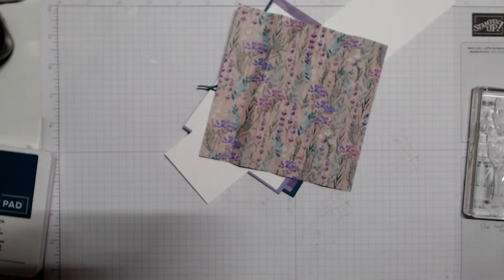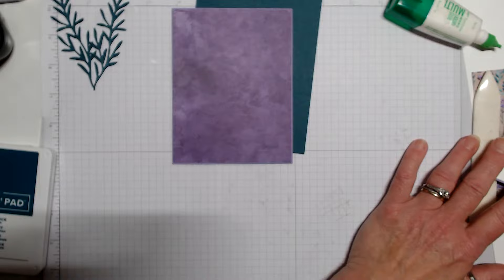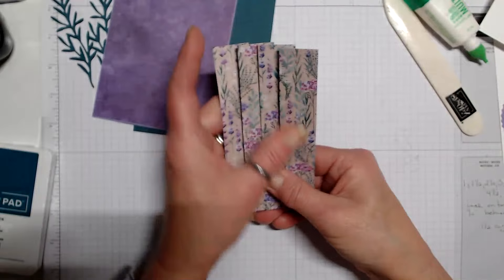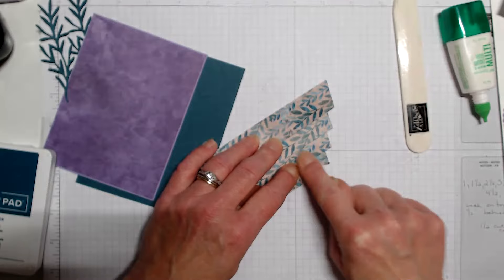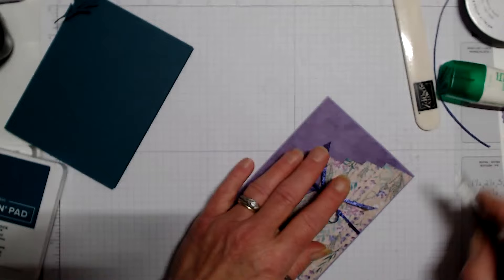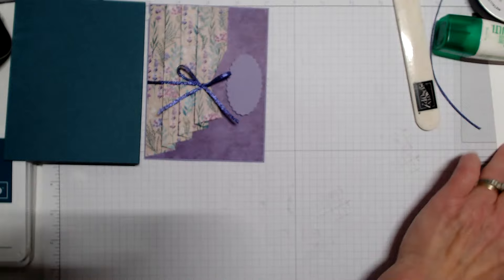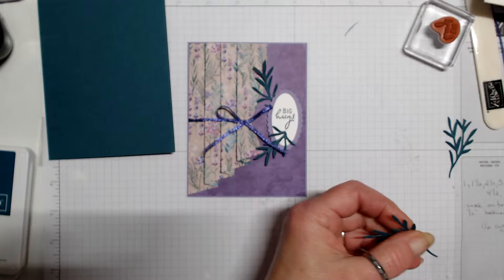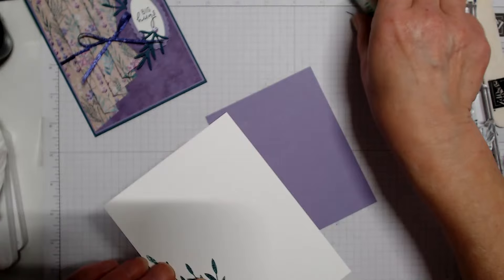Fun Fold Friday with Painted Lavender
We are going to end our week with the Painted Lavender bundle.  As you could see from the cards I made this week using this bundle, the ideas are endless.

ABOUT ME:
I am thrilled that you have stopped by to visit Gal Friday Stamping on YouTube. I have a passion for paper crafting and card making, it inspires me to create these videos. Whether you are a new or seasoned stamper, card maker or scrapbooker, you will find an array of demonstrations, techniques and videos here that I am sure you will enjoy. If you have any questions, please do not hesitate to reach out. I would love to hear from you